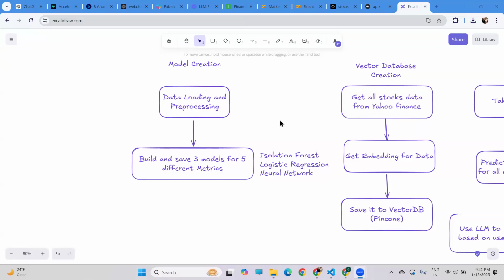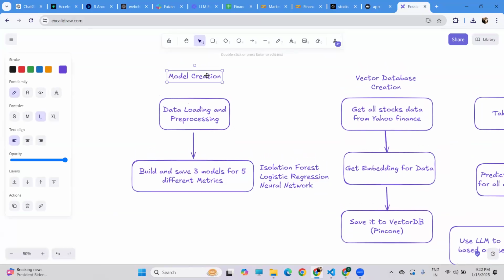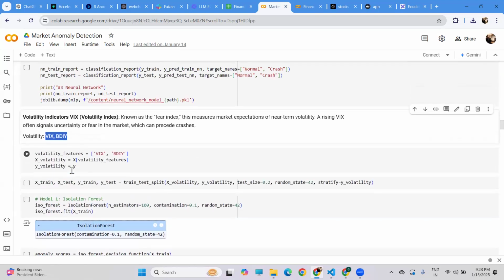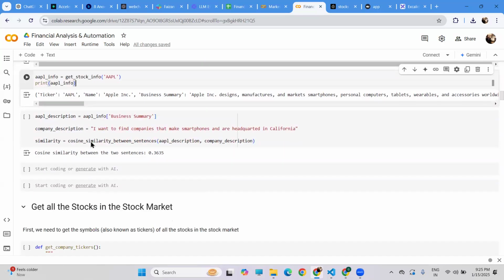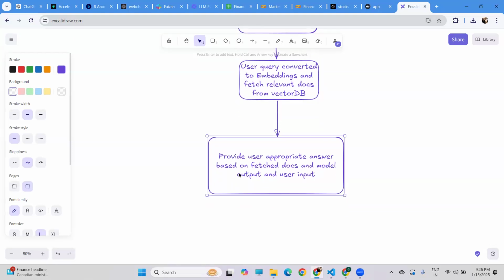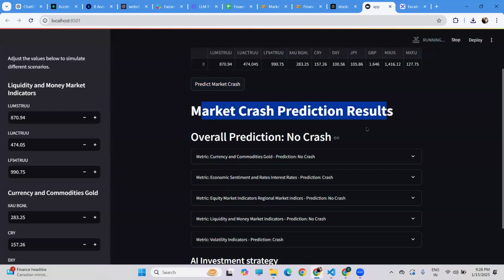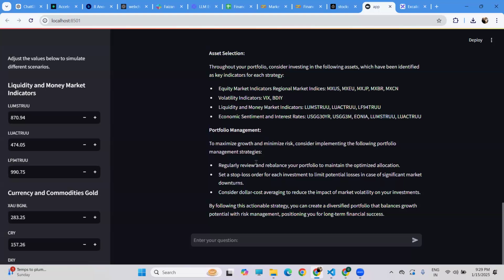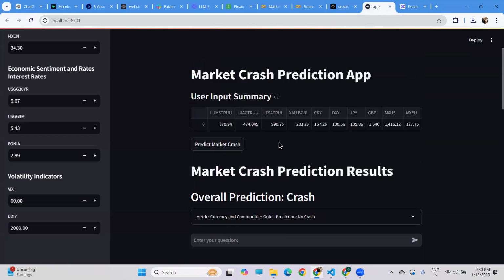Market Anomaly Detection: Predict Crashes & Create Winning Investment Strategies with AI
Discover Market Anomaly Detection, a revolutionary tool that analyzes financial market data to predict potential crashes and generate personalized investment strategies. This cutting-edge project combines powerful machine learning models and advanced Large Language Models (LLMs) to deliver actionable insights and real-time recommendations.

Key Features:

- Predict market crashes with precision.
- Generate tailored investment strategies using AI.
- Engage with an interactive chatbot for real-time financial insights.
- Leverage a state-of-the-art Pinecone vector database for fast data retrieval.

Challenges Overcome:

- Tackled imbalanced datasets and optimized predictions for rare events.
- Integrated Retrieval-Augmented Generation (RAG) for smarter investment strategies.
- Built an innovative architecture with real-time predictions and insights.

Don't miss out on this demonstration of innovation in financial market analysis. Watch now and explore the future of investing with Market Anomaly Detection!